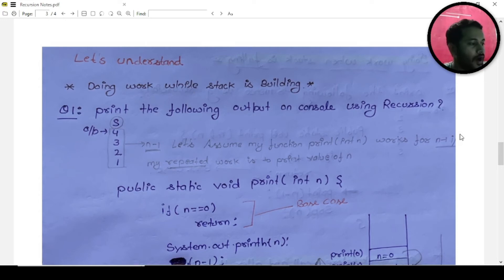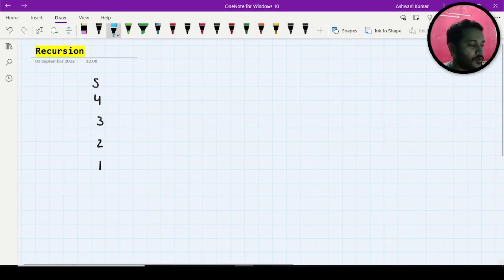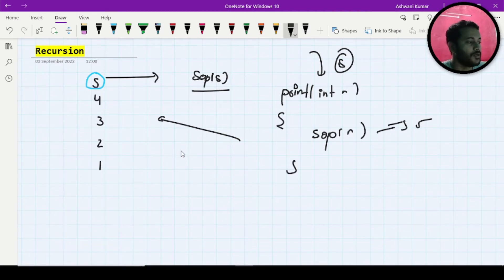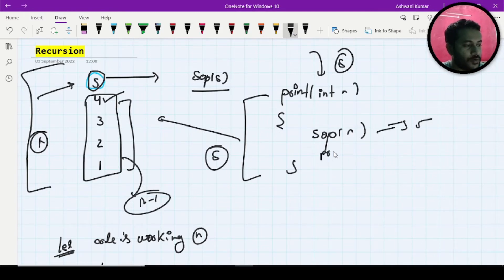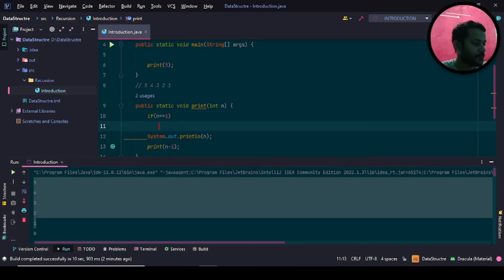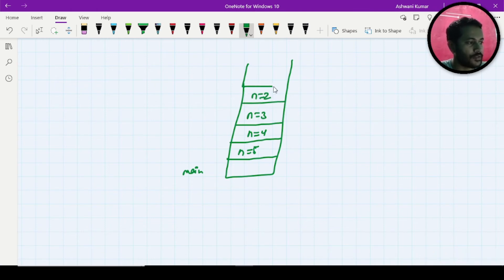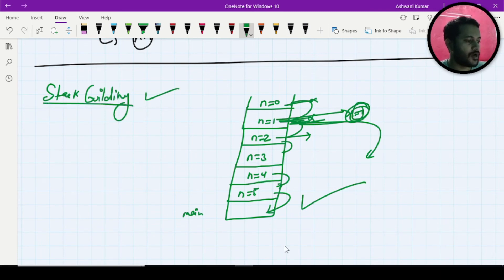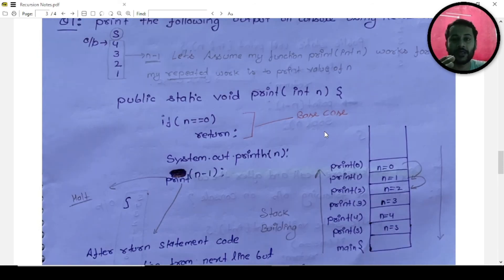Recursion | Doing work while building the stack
recursion | Stack in recursion